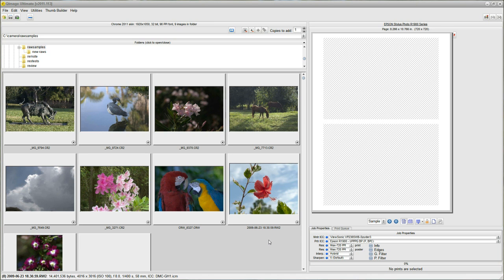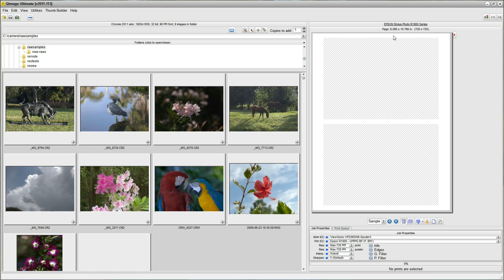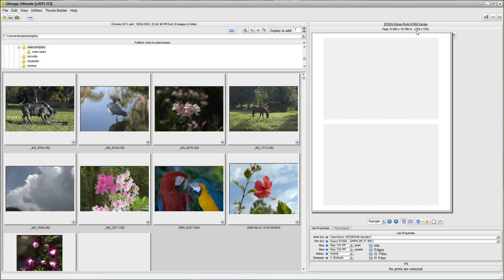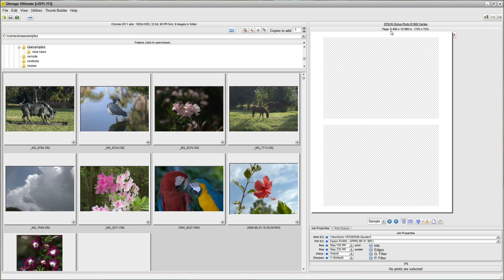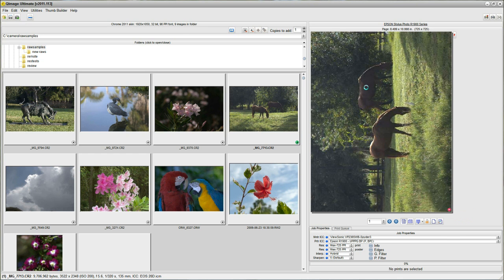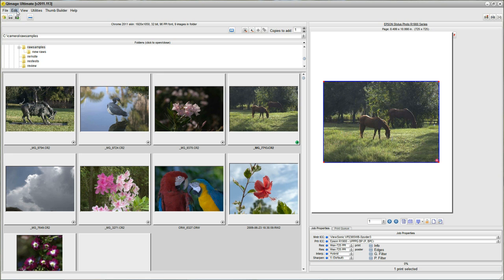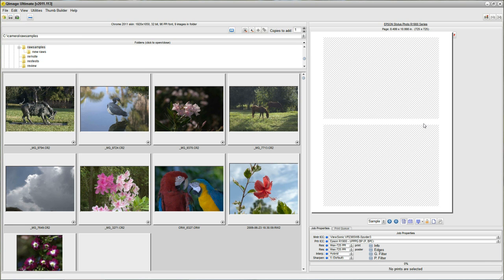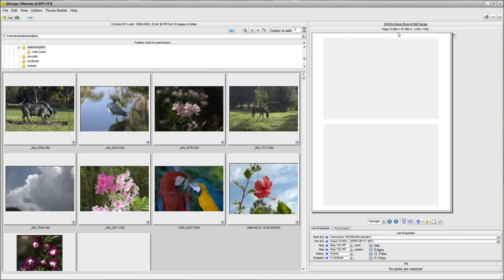Qimage Ultimate - Paper Size and Printable Area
Paper Size, Print Size, Printable Area, and Borderless Printing Explained